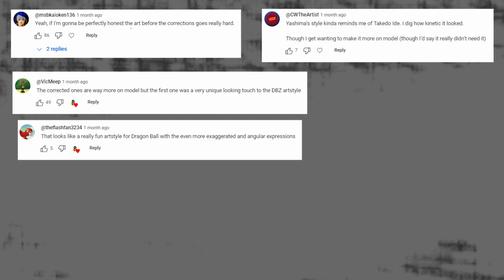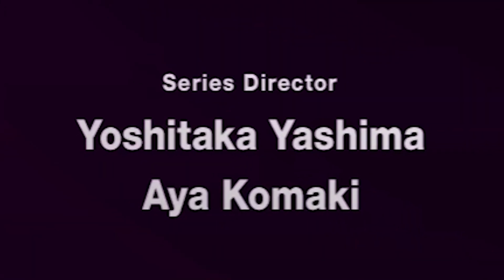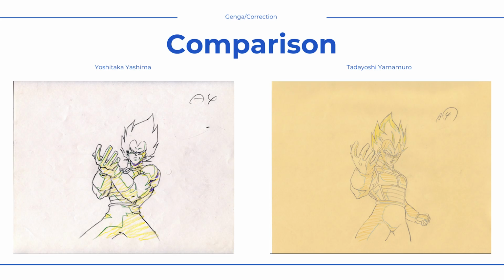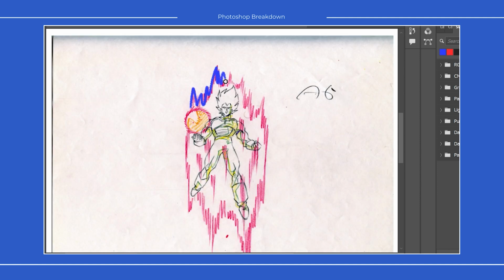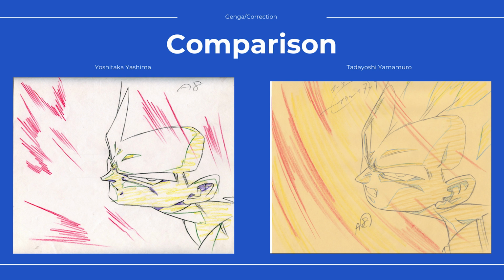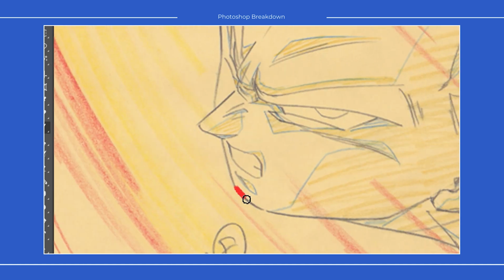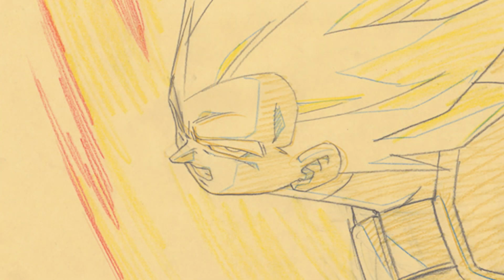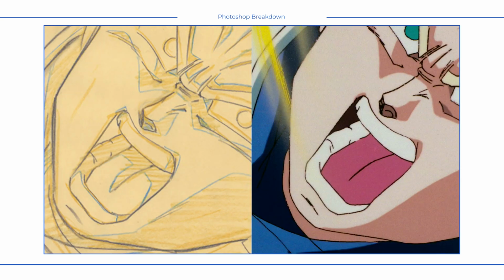Did Tadayoshi Yamamuro make this animation better?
Yoshitaka Yashima isn't the most talked about animator however his style is quite interesting!

Ben Bada Boom -Nascer do sol

Mississippi Fred McDowell  - You Gotta Move

NJOY - ジューシーな (JUICY)